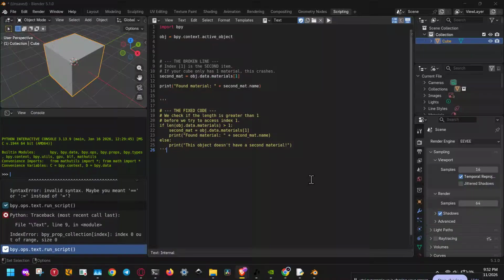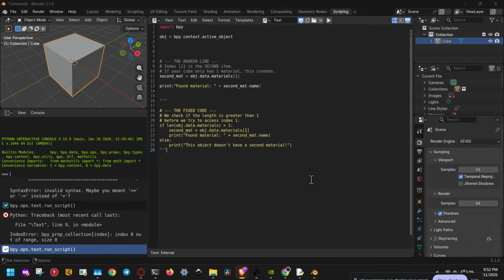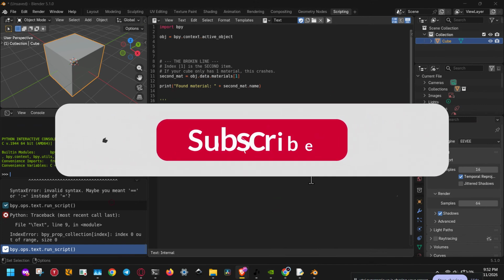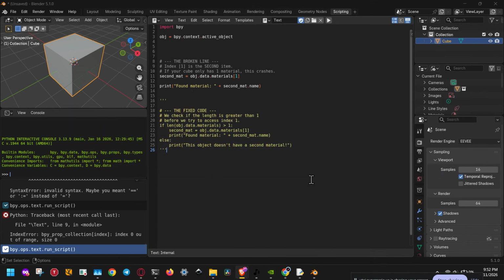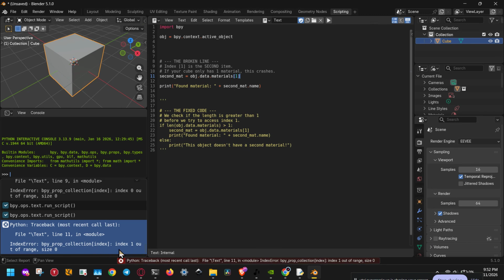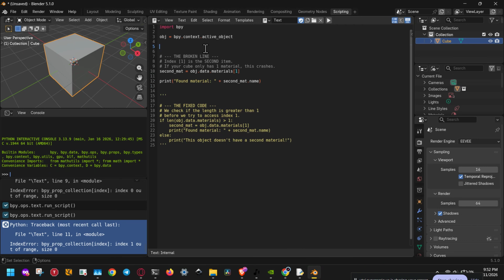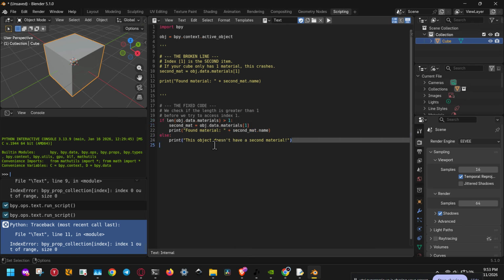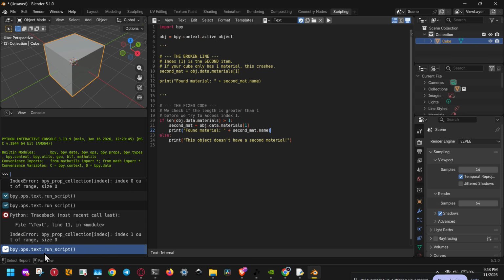Blender Index Error Fix (Quick Python Solution)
Learn how to fix Blender index error and list index out of range issues in Python scripts. This quick tutorial shows what the error means, where to check it in the Text Editor, and how to prevent it safely.

🕚Timestamps:
0:00 Intro
0:23 What The Error Means
0:43 Where To Check In Blender
0:58 Simple List Fix Example
1:22 Blender Object Example
1:46 Final Tips
2:05 Outro

✍️What You'll Learn In This Video:
• How To Fix Blender Index Error
• How To Understand List Index Out Of Range
• How To Check Python List Length Before Accessing Items
• How To Use Blender Scripting Text Editor
• How To Prevent Errors With Objects, Vertices, And Materials
• How To Safely Run Blender Python Scripts

💡Pro Tips:
• Always check list length before accessing an index
• Empty object lists are a common cause of this error
• Review the exact line number shown in the error message
• Use condition checks to avoid out of range crashes
• This can happen with objects, vertices, materials, and collections